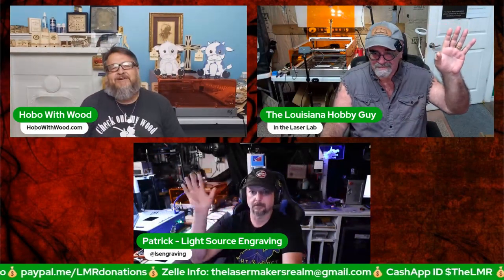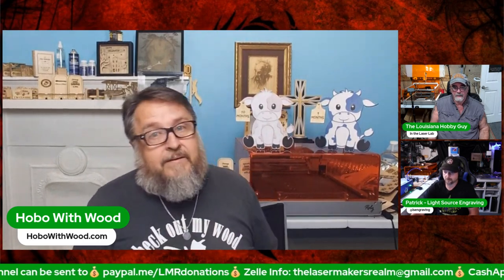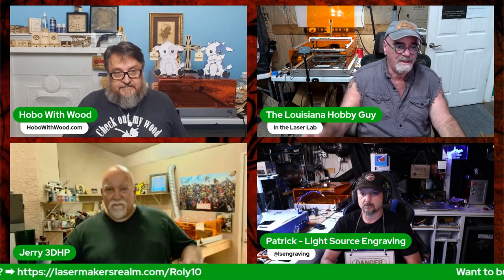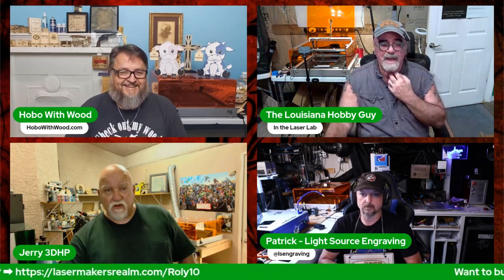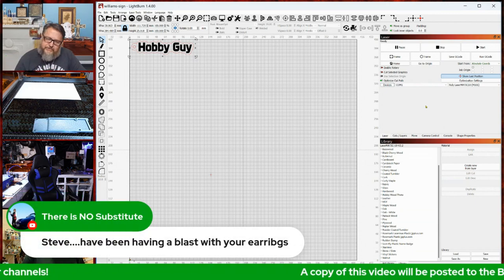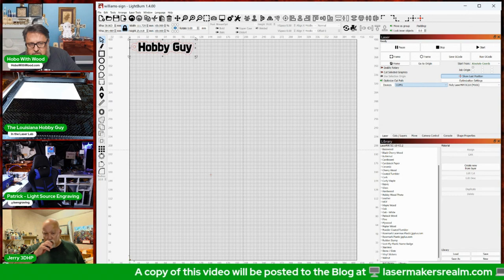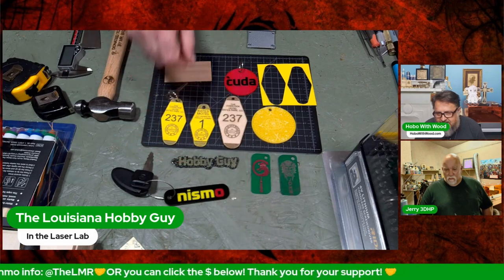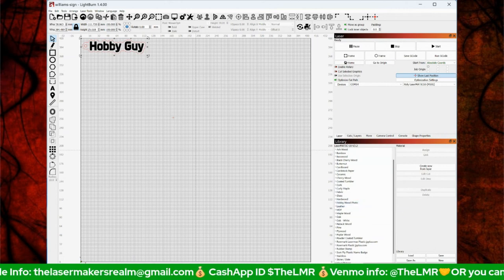SATURDAY NIGHT LIVESTREAM! 7 15 23 FREE FILES!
➡️ Click on Show More for video mentions, downloads & special links! ↙️

In this livestream, we demonstrated how we made SEVERAL different vintage & self defense keychains!

➡️ Here is your FREE ZIP FILE!

_Get a chance to win the King of the Diode Lasers!_

Want to be a guest creator and join us on the Live Stream?

Let's make some money in 2023!